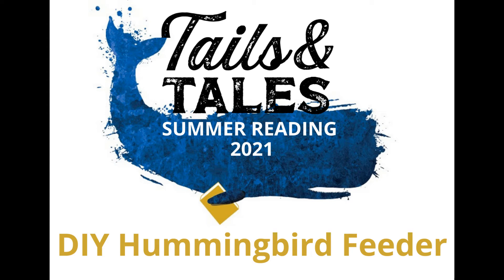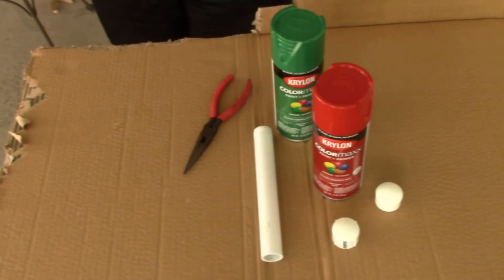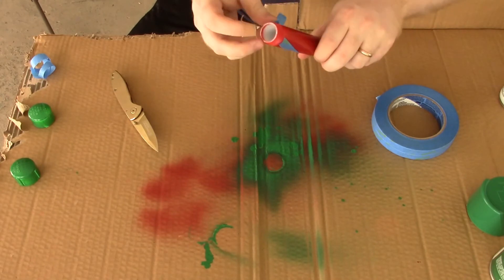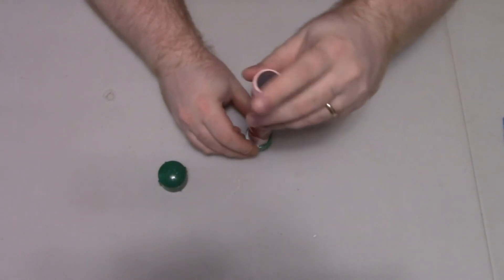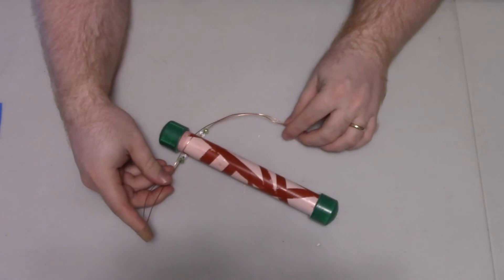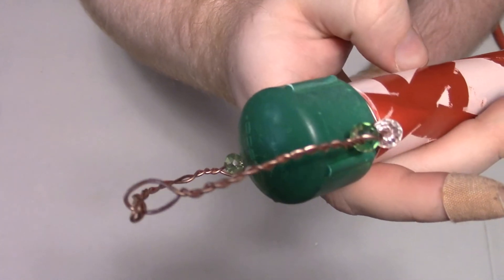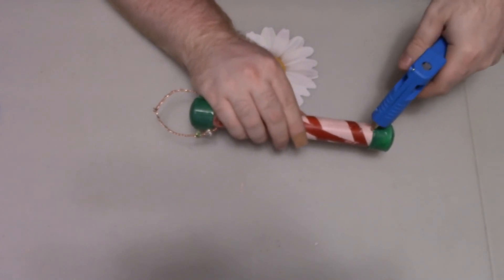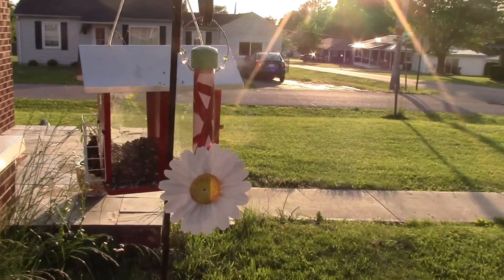DIY Hummingbird Feeders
This DIY craft kit will help you make a feeder for hummingbirds in a few simple steps that you can hang near your home to attract our smallest feathered friends.

Kit uses paint, PVC material, and small decorations. Nectar not included.
Kits available in library lobby starting June 15, while supplies last.